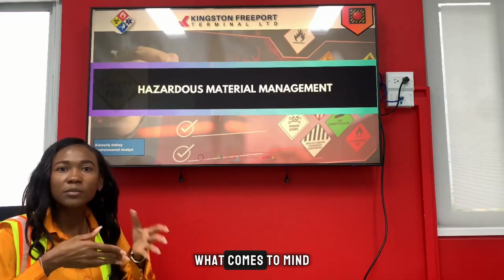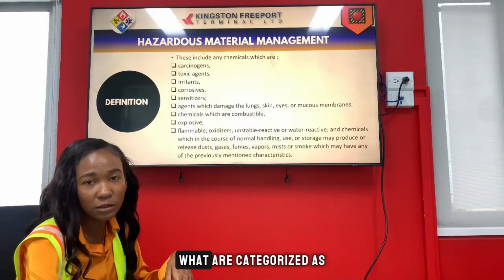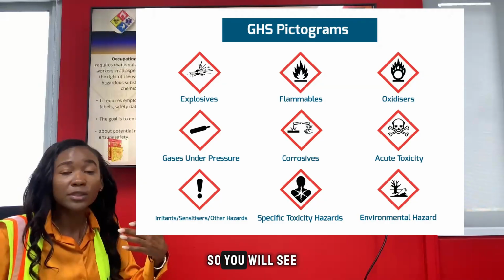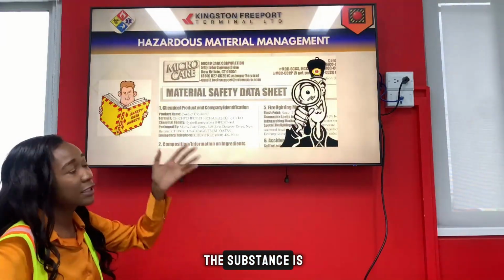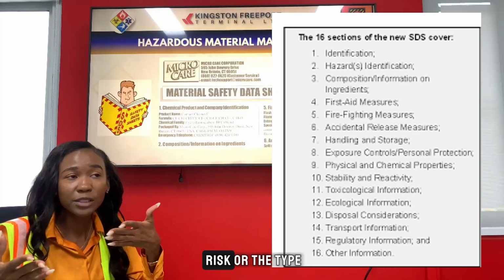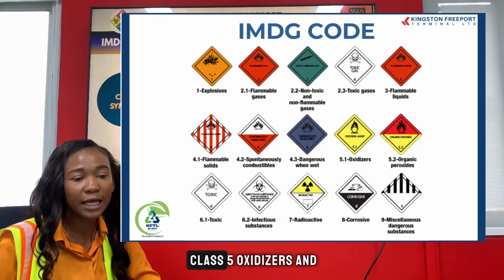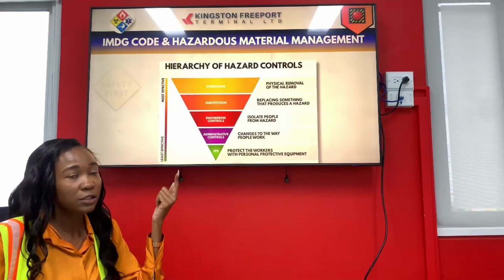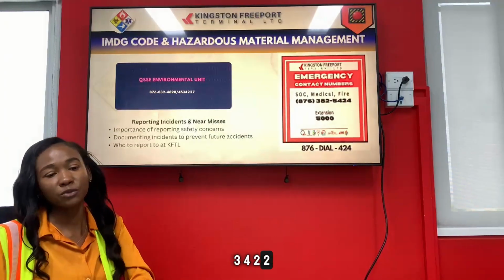Hazardous Material Management Plan